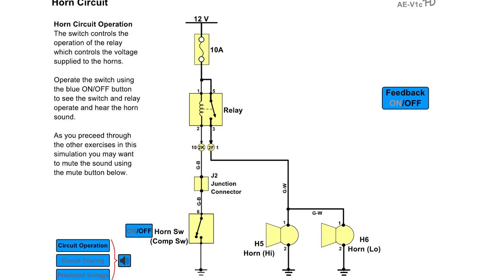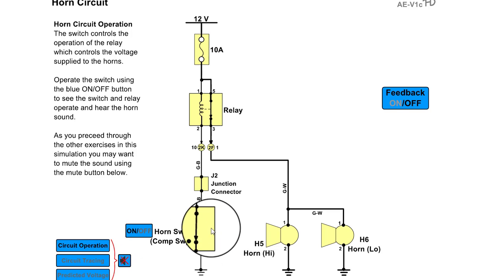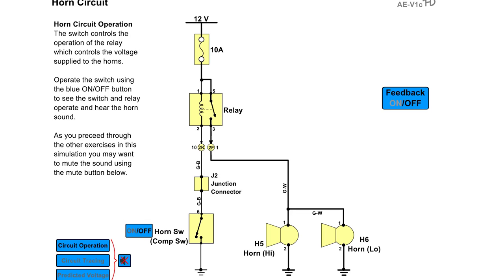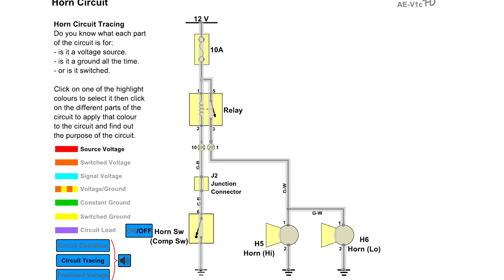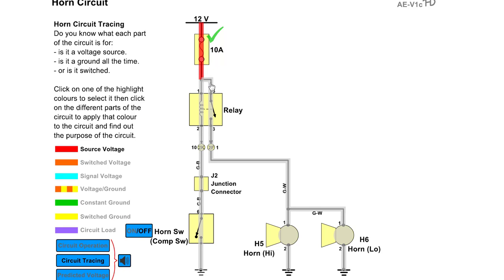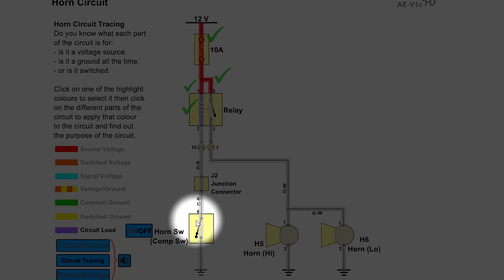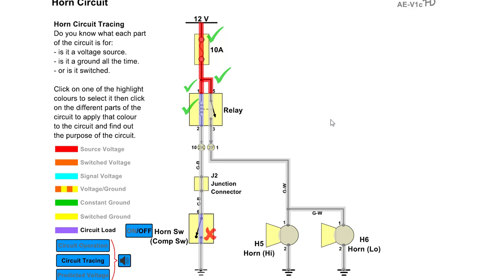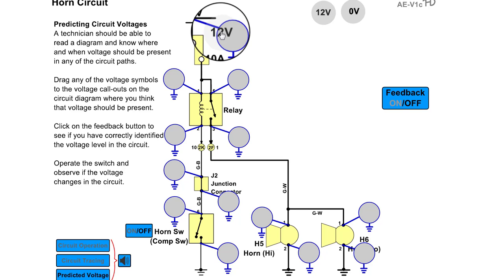CDXLearningSystems - Circuit Operation Animation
CDX Learning Systems' new online courseware features hundreds of new videos and animations. Preview the new Circuit Operation Animation today and contact your CDX Account Manager to join our list for a free online trial.